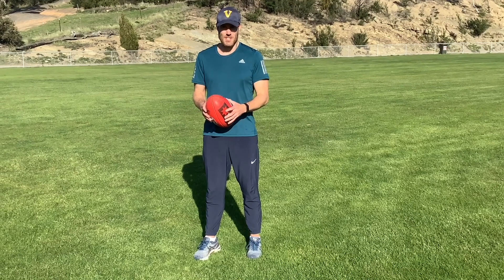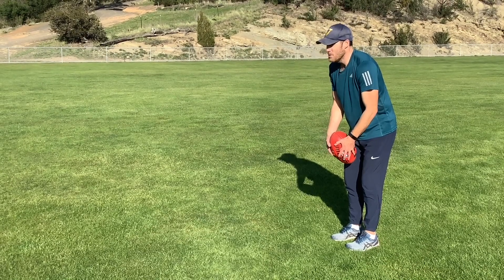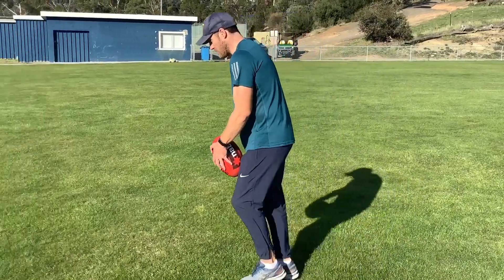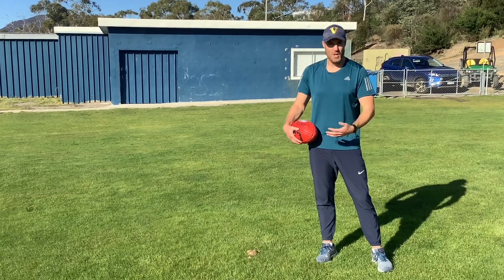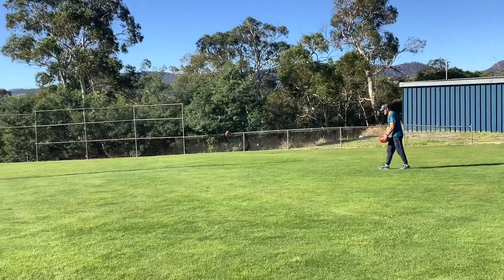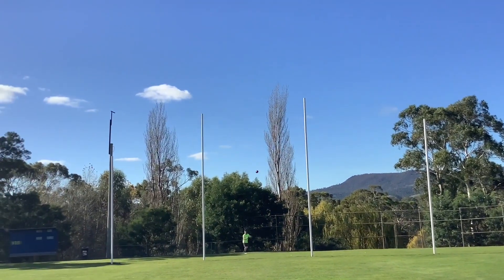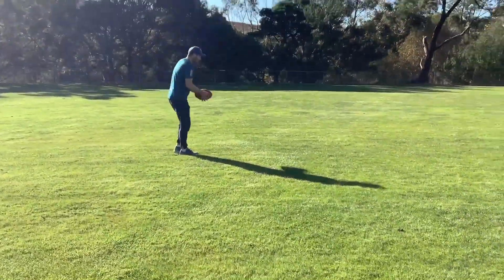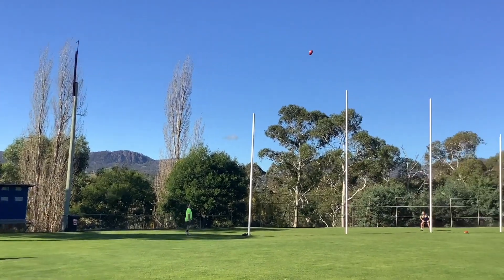Football Skills with Mr Mark Beck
Mr Beck's Goal Kicking Masterclass